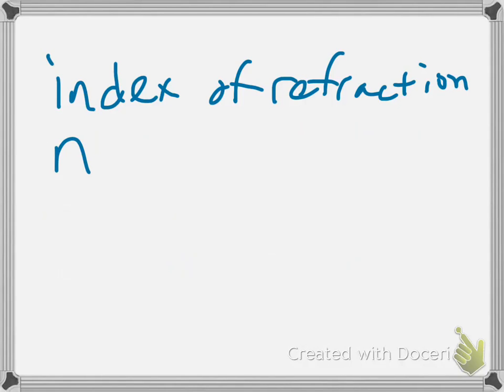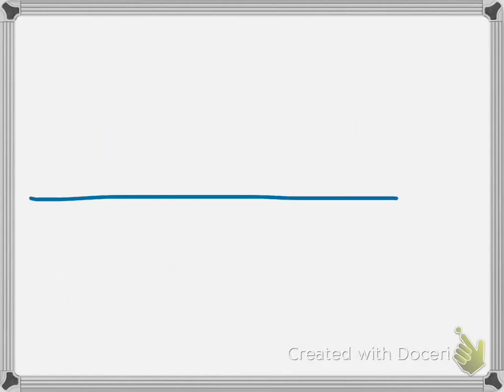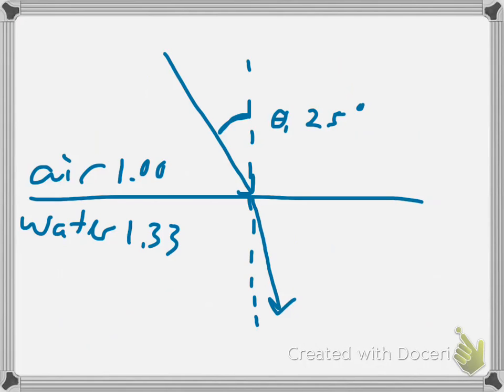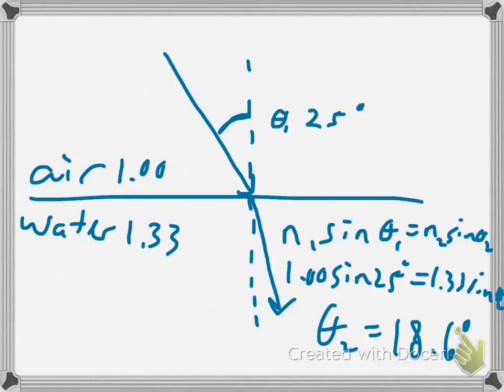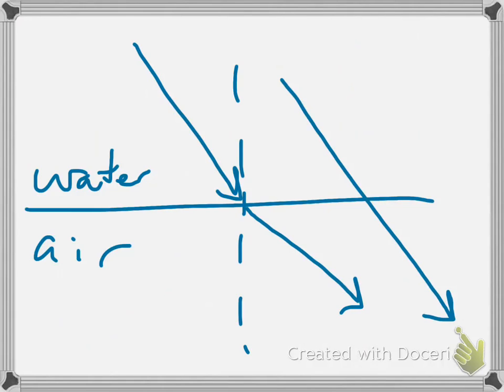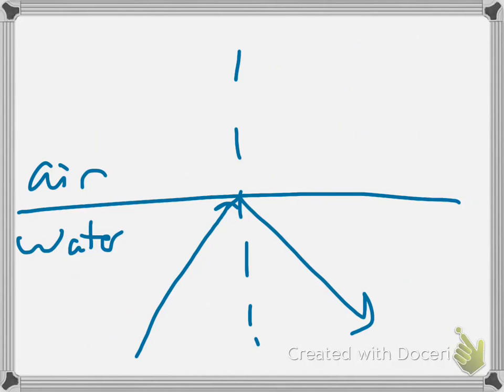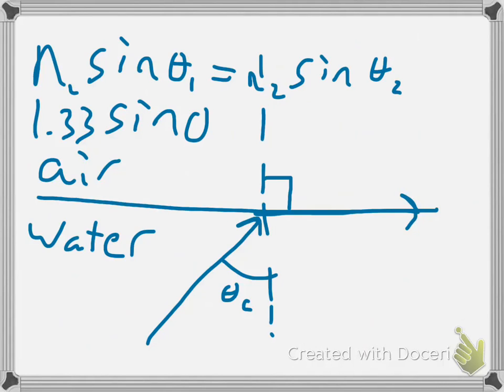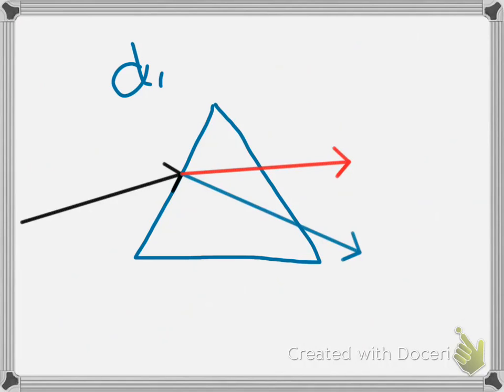Review #14 Refraction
Review # 14